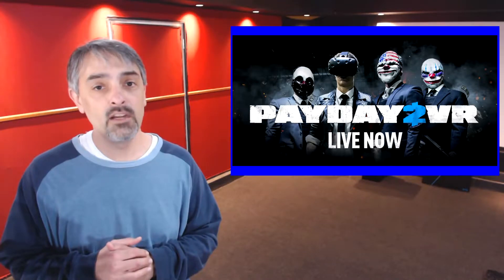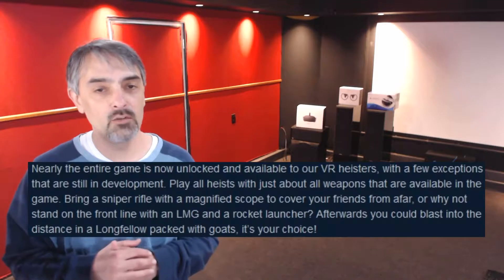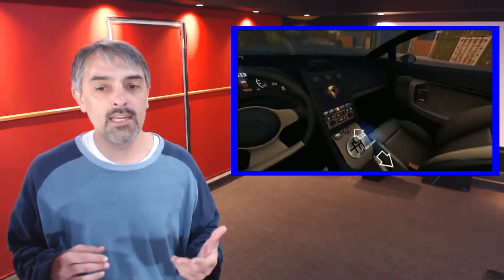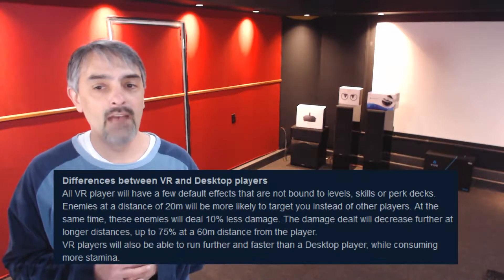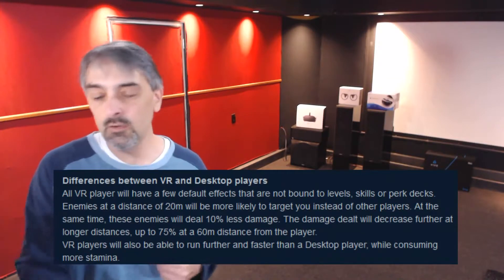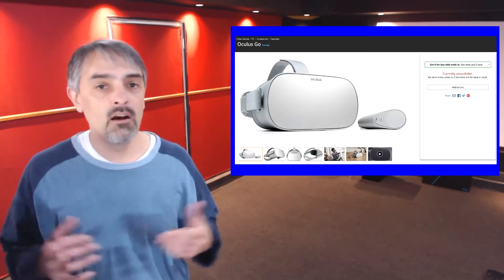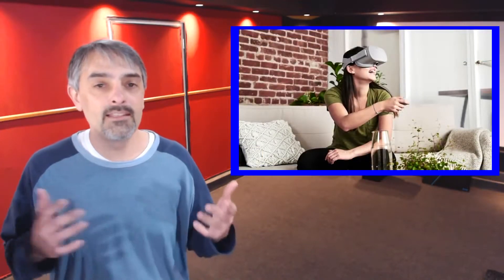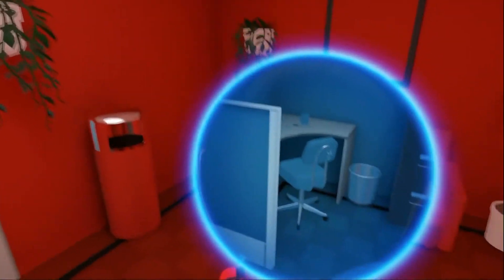Payday 2 VR Oculus Go Budget Cuts VR Game Rankings Ep120 3 16 18